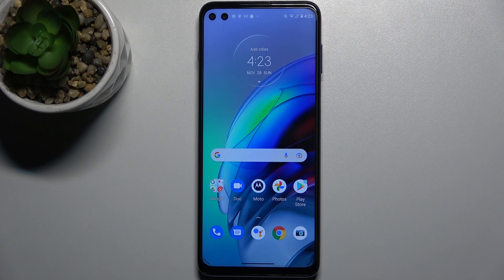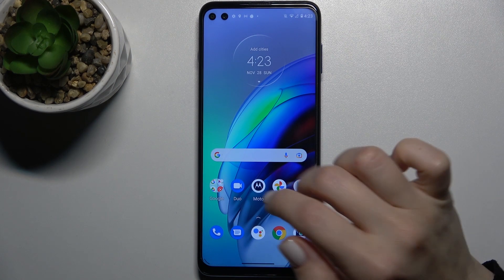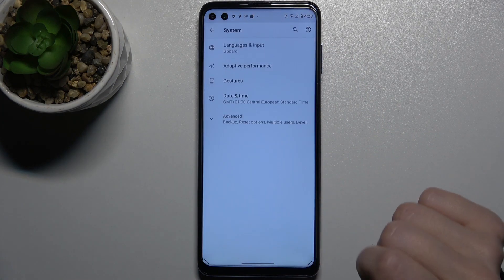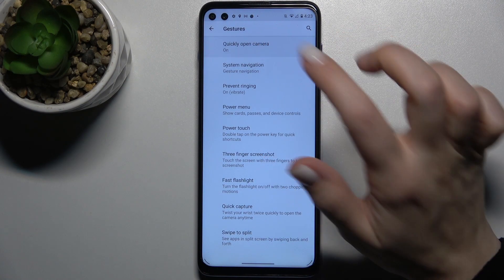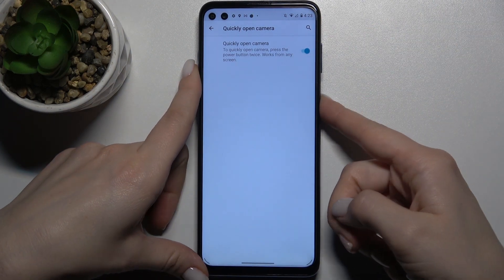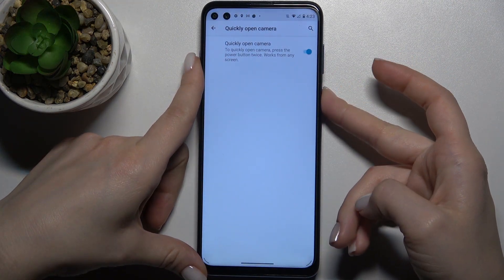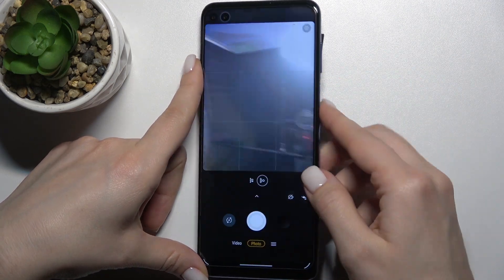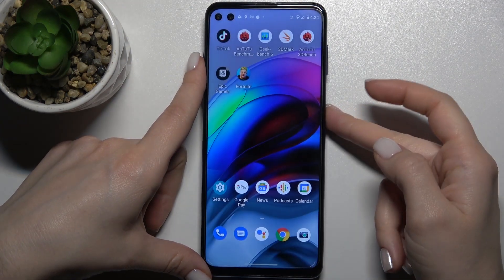How to Disable Quick Launch in MOTOROLA Moto G100 – Double Tap Power Key Option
If you’re not the biggest fan of quick launch option in your MOTOROLA Moto G100 and you’d like to turn it off, we’ll show you how! In this tutorial we’d like to guide you to proper options which will allow you to turn off the quick launch. Thanks to this you’ll disable the double press option, so your device won’t turn on app attached to power key. So let’s follow all shown steps and successfully turn off the quick launch.

How to turn off quick launch in MOTOROLA Moto G100? How to disable quick launch in MOTOROLA Moto G100? How to switch off quick launch in MOTOROLA Moto G100? How to deactivate power key in MOTOROLA Moto G100? How to customize quick launcher in MOTOROLA Moto G100? How to personalize quick launcher in MOTOROLA Moto G100? How to add functions to buttons in MOTOROLA Moto G100? How to manage buttons functions in MOTOROLA Moto G100? How to manage additional buttons function in MOTOROLA Moto G100? How to activate power key in MOTOROLA Moto G100?